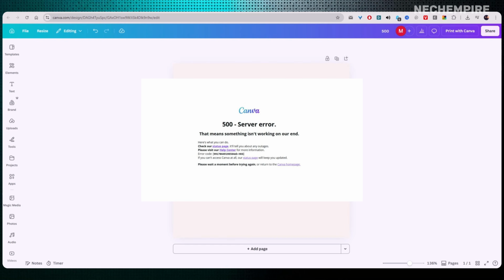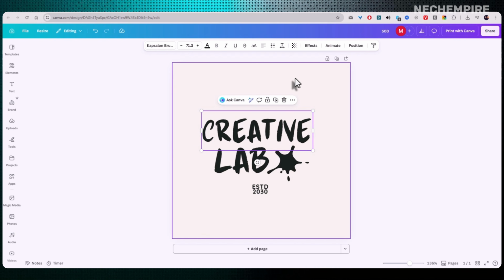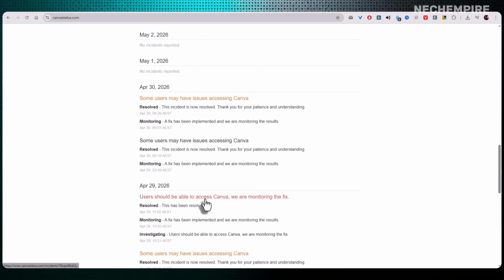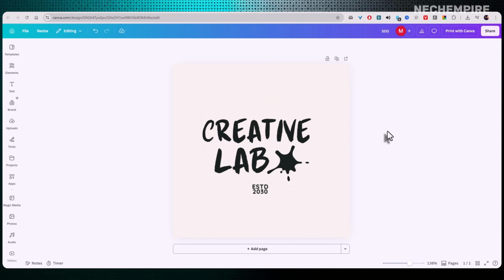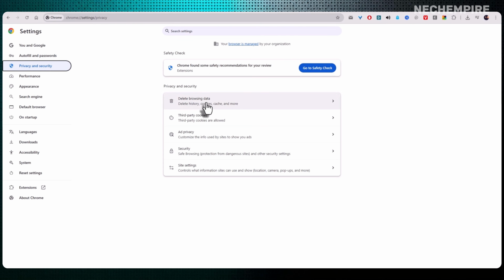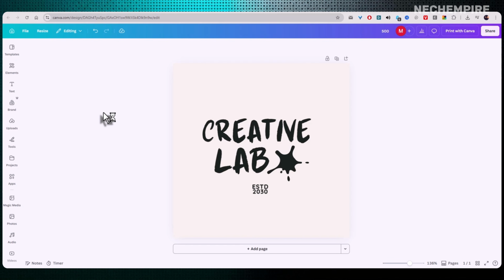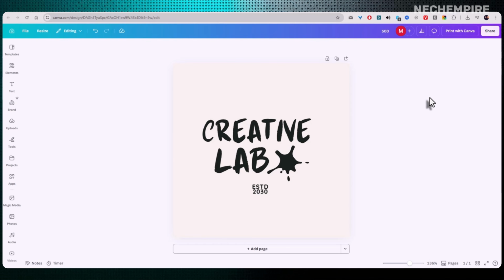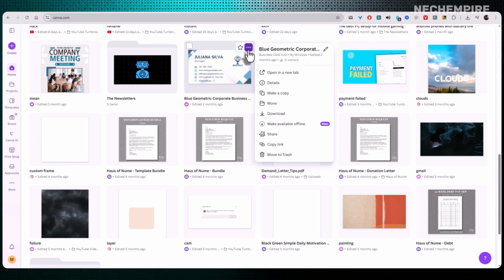Canva 500 Error Message? Try These 5 Proven Fixes Now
The Canva 500 error and the Canva internal server error are some of the most frustrating obstacles for creators and designers. If you are seeing a 500 internal server error on Canva right now, this video will show you exactly how to handle it so you can get back to your creative work without losing your progress.

When you see this specific error message, it indicates that something has gone wrong on the backend servers of the platform. The most important thing for you to understand is that this usually is not a problem with your specific design or your computer, but rather a temporary breakdown in how the office of the website is talking to your browser.

The first step you should always take is to check the official Canva status page. You can find this easily by searching for Canva Status in your favorite search engine. If that page shows a red bar or an active incident, you simply have to wait it out. Trying to force a save during a server outage can lead to more frustration, so if the status page shows an error, take a break and come back later.

If the status page looks green and healthy, the next step in troubleshooting the 500 error is to perform a hard refresh. On your keyboard, hold down the Shift key and click the reload icon in your browser. This forces the browser to bypass its saved memory and ask the server for a completely fresh version of the site. While a refresh can fix a temporary glitch, remember it might also cause you to lose any unsaved changes you made in the seconds before the error appeared.

If a refresh does not solve the internal server issue, we need to look at your browser stored data. You will want to go into your browser settings and scroll down to where it says privacy and security. Click on the section for clearing browsing data. You need to select cookies and other site data as well as cached images and files. Once you click clear data, you should restart your browser entirely. This will log you out of most websites, so have your credentials ready to get back in.

Sometimes the 500 error is specific to the browser you are using. Opening an incognito or private window can help you see if the error persists. If it works in incognito, one of your browser extensions is likely causing the conflict. You can also try switching to a different browser entirely, such as moving from Chrome to Firefox or Safari. If the site works there, the issue is definitely localized to your main browser profile.

If the error only happens when you try to open one specific project, you should back out of that file and go to your main dashboard. Hover over the thumbnail of the problematic design, click the three dots in the corner, and select the option to make a copy. Try opening the copy instead, as this creates a fresh entry on the server that might not have the same corrupted data as the original file. Finally, check your internet connection. A shaky Wi-Fi signal can sometimes drop the connection mid-request, which the server misinterprets as an internal error. Toggling your Wi-Fi off and on or using a mobile hotspot might resolve the block.

✨ What You’ll Learn:

0:00 - Understanding the Canva 500 Error
0:33 - Checking the Canva Status Page
1:31 - Clearing Cache and Browser Cookies
2:11 - Using Incognito Mode and Extensions
2:45 - Making a Copy of Corrupted Projects